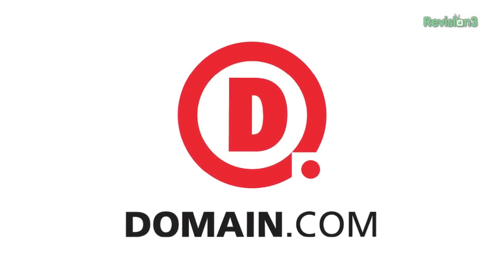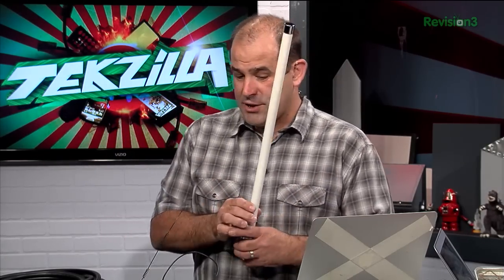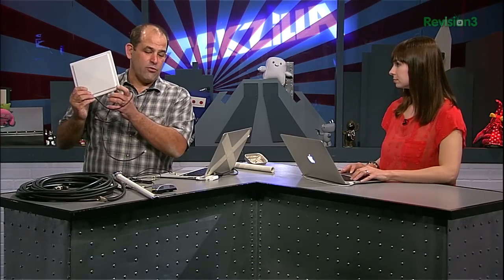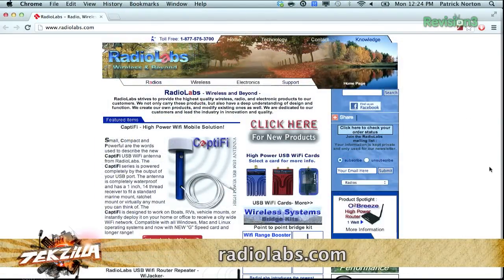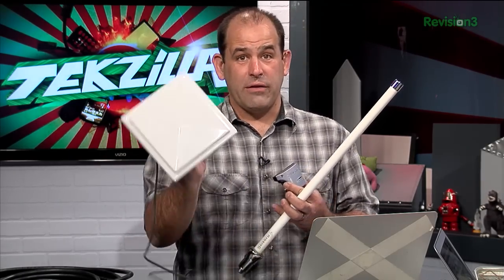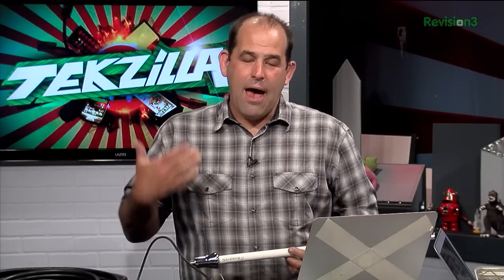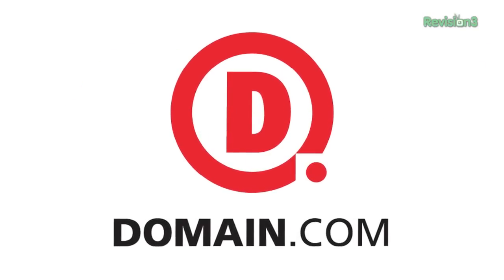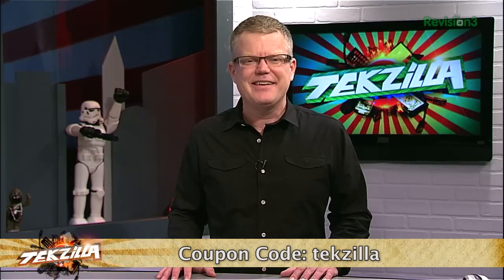Stretch Your WiFi Signal For 3000 Feet!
Daniel writes in: "My friend needs to go from fixed point to fixed point, 3000 feet with WiFi. Any pointers?" Yup! We've done over a mile with inexpensive WiFi cards... it's all about line of sight and decent antennas. Watch the video to find out some mistakes you'll want to avoid -- and why getting a bridge kit from sombody like RadioLabs.com will probably save you a lot of time!